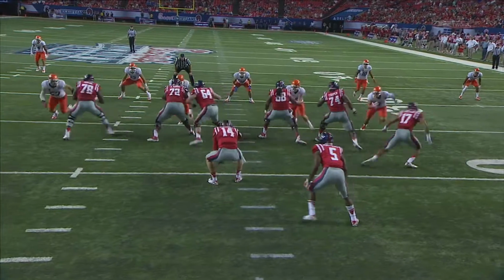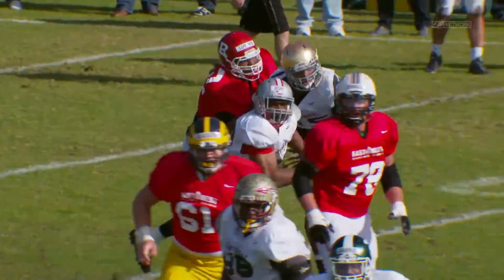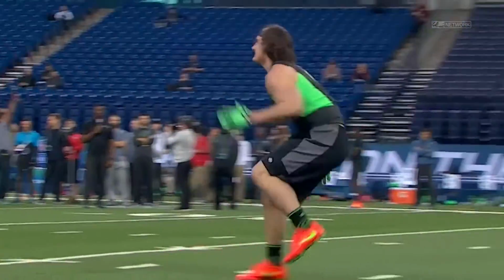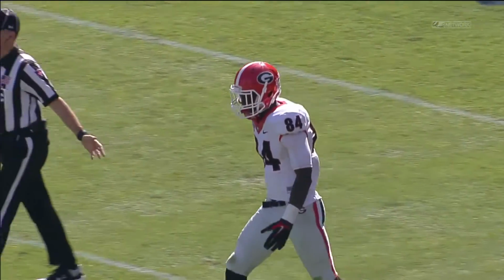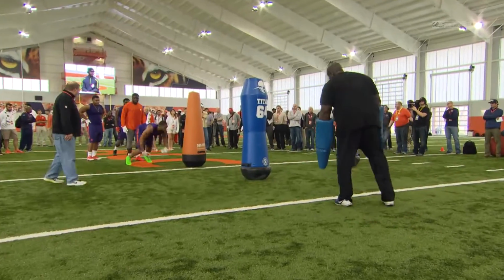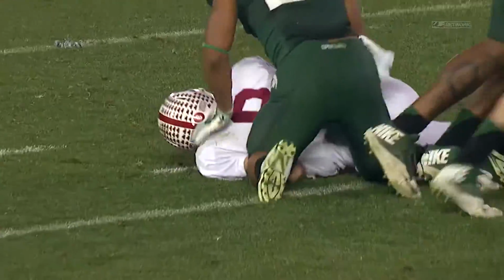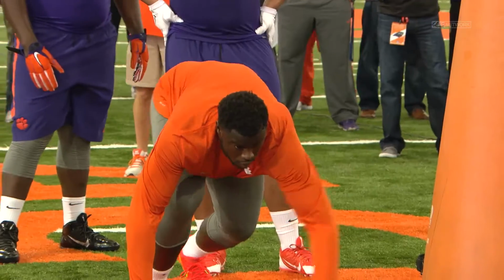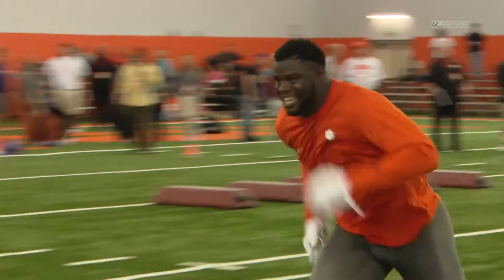Film Room: Breaking Down Pass Rushers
In today's Film Room session with Fran Duffy and Greg Cosell, learn what it takes to be an effective NFL pass rusher and what players stand out most in this draft class...